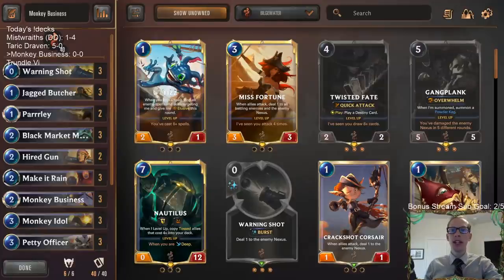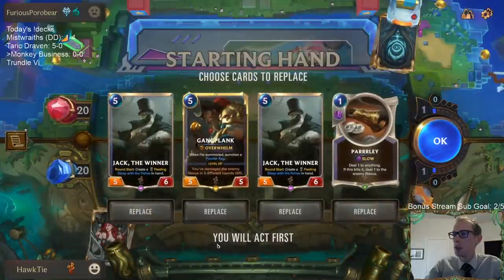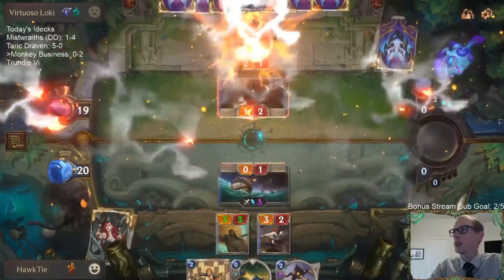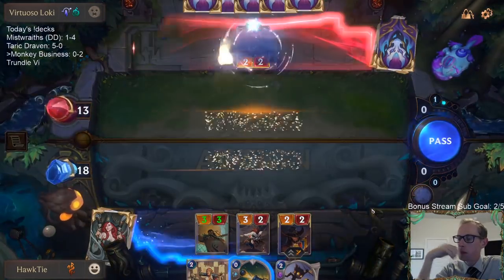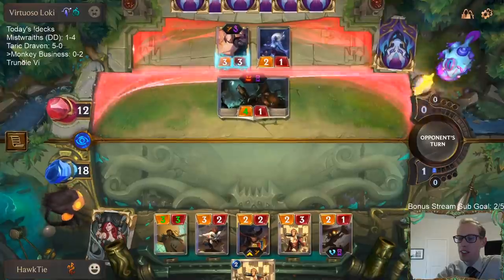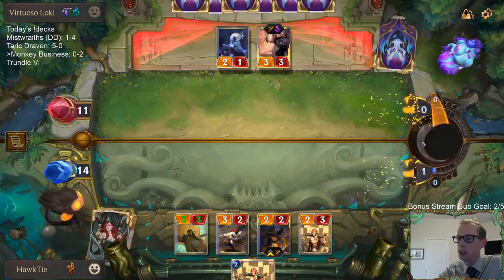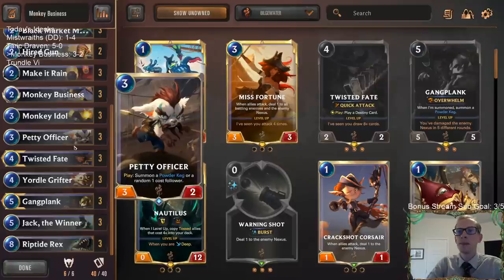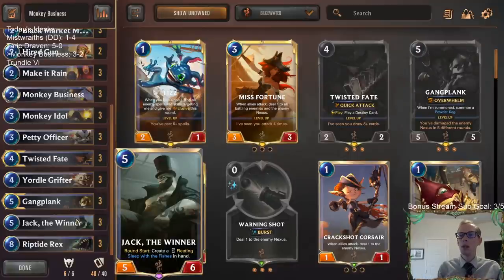Monkey Business: Jack, the Winner with Powder Monkeys! l Legends of Runeterra LoR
Legends of Runeterra Ranked deck: Monkey Business
Code:
CEBAUAQGBAFRIGQ4EAQSELJ2AIBQMBQOAEBAEBQFCIAA
Champions: Twisted Fate, Gangplank
Regions: Bilgewater